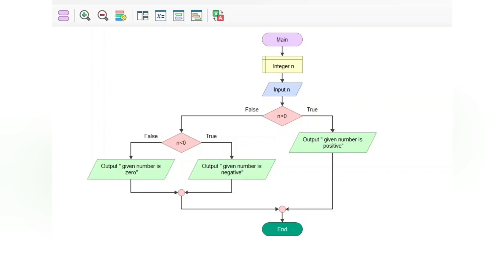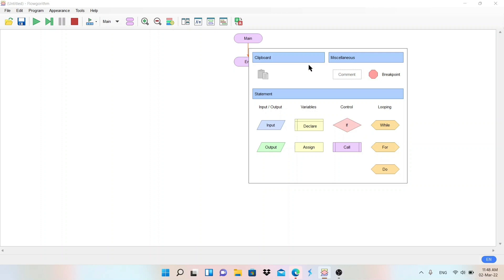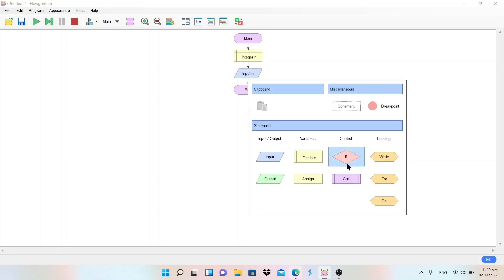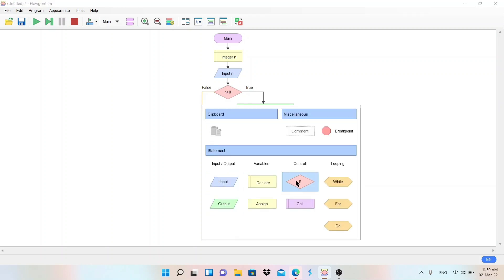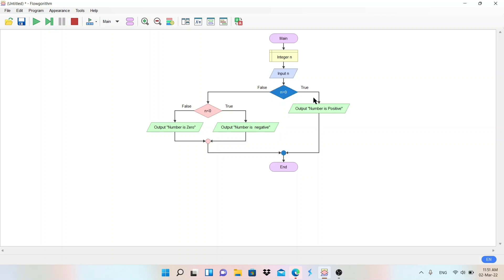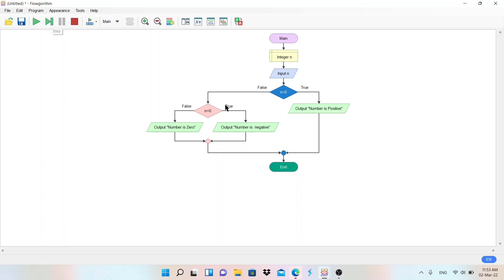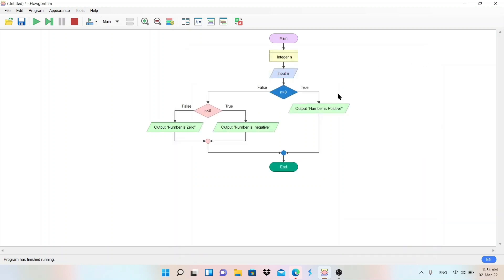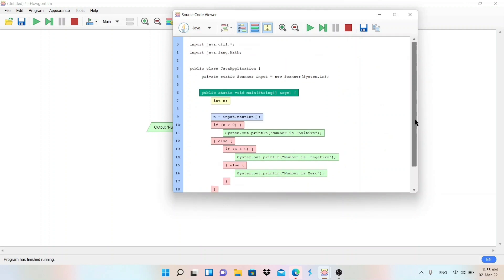Flowchart for Negative or Positive or Zero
Best Video to Understand Flowchart & Flowgorithm.

Topics Covered :
Flowgorithm,
flowchart,
how to make flowchart,

Channel Description :
Make Easy